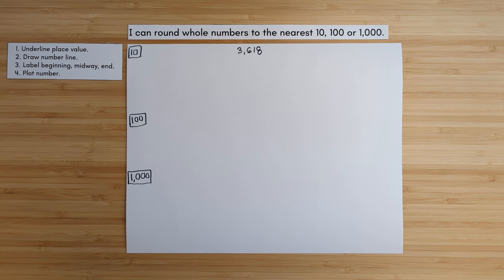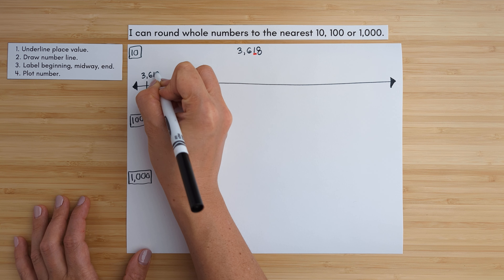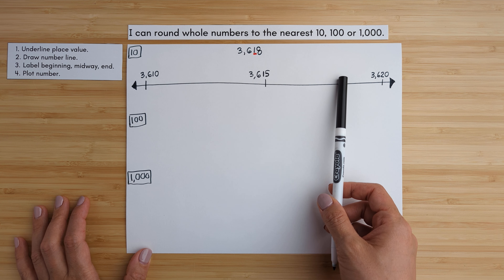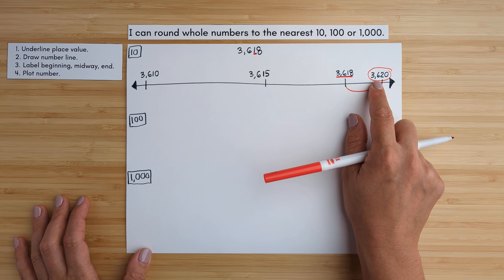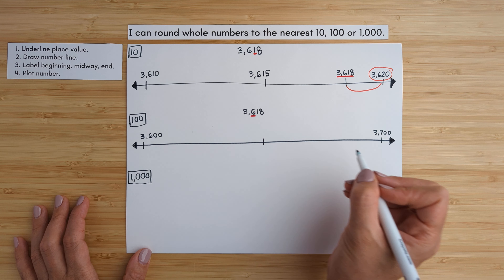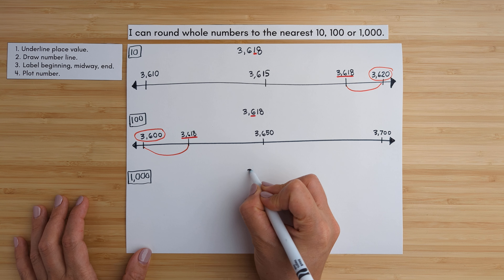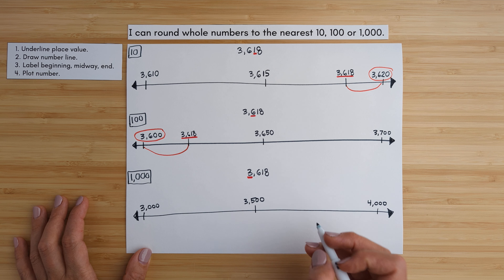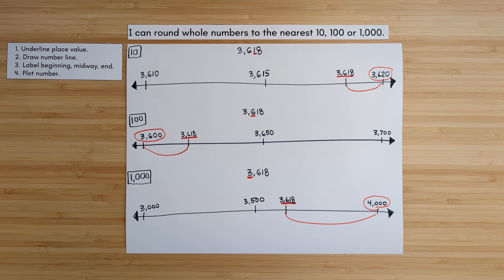4th Lesson 4 Round Using a Number Line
Common Core Standard(s):
4.NBT.A.3
Use place value understanding to round multi-digit whole numbers to any place.

Florida Benchmark(s):
MA.4.NSO.1.4
Round whole numbers from 0 to 10,000 to the nearest 10, 100 or 1,000.